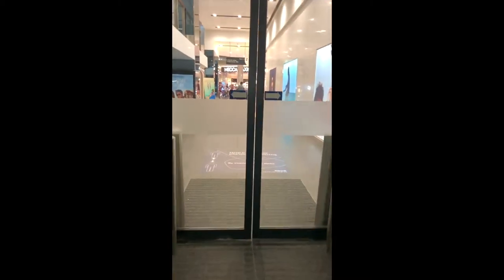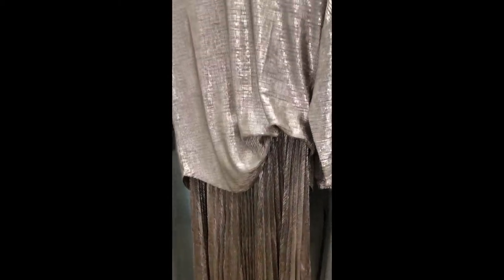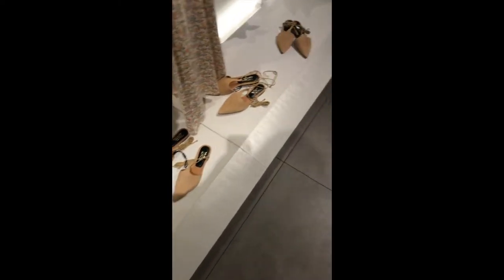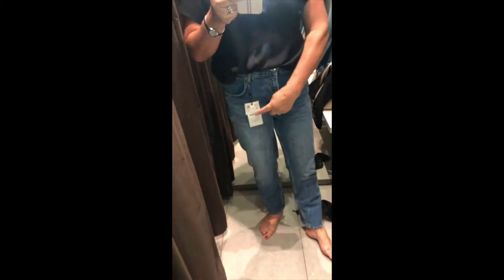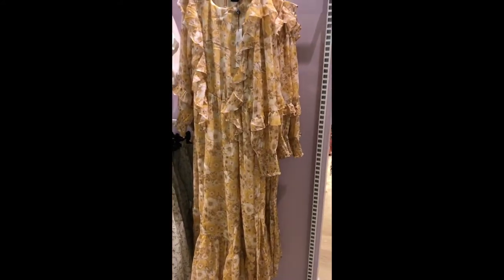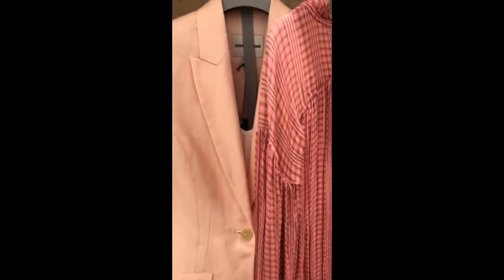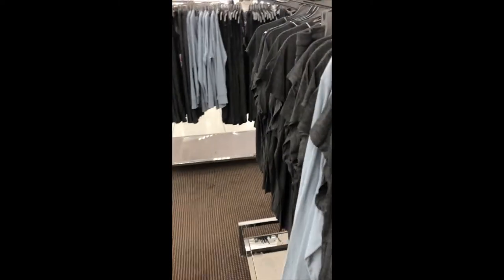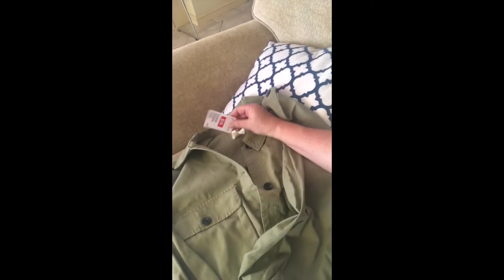Come Shop With Me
This is a quick video following me on a recent shopping trip to Maquarie Centre.  My intention was to buy some outdoor cushions for the area we refreshed the previous weekend, as seen on Instagram (@saralouisesampson) and a cute Christmas outfit for my great niece who turns one in November which I need to send to her in the UK.  Whilst there I obviously wanted to pop into the usual suspects to see if any new spring/summer stock had arrived.  Sadly, I left pretty empty handed, the cushions were out of stock and I couldn't find an alternative.  The Christmas outfit which I had hoped to find in Target was still not available.  In the fashion stores I was really disappointed everywhere feels like they are trying to offload their winter stock before displaying the new S/S items.  I realise the pandemic plays a large part in this situation but as the temperatures rise we want to buy the new season clothes.   Maybe because I am suffering with hot flushes the thought of wearing faux leather and roll neck sweaters is not appealing.  Fingers crossed next time I go to do some shopping the situation will have improved.

Shopping Outfit - Joggers - Zara $45.00
                               Blouse - Forever New shopped from my wardrobe
                               Sandals - Betts
                               Necklace - Kirstin Ash